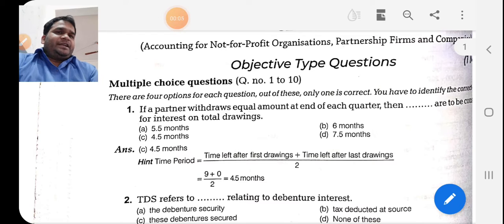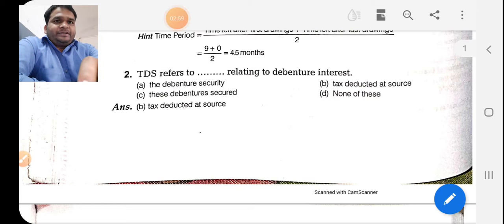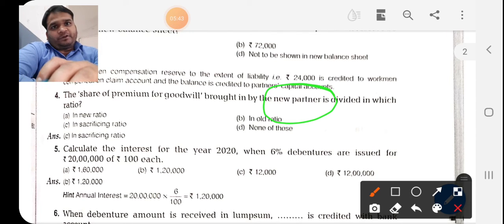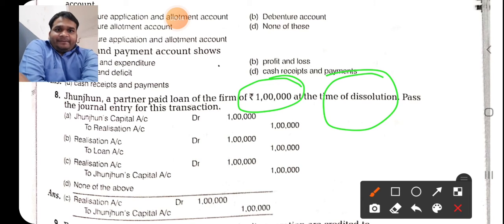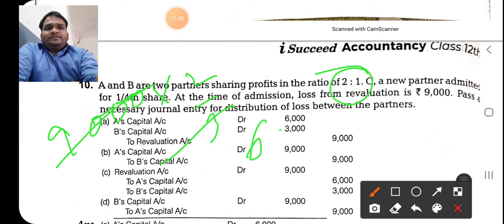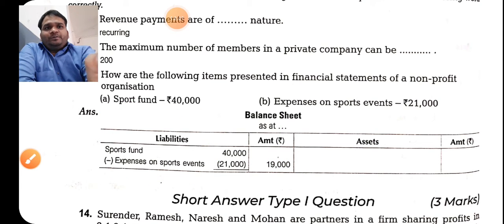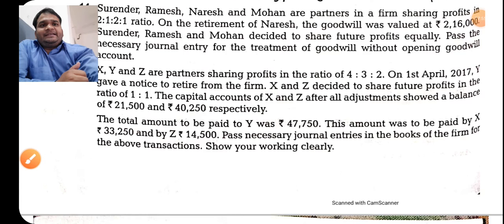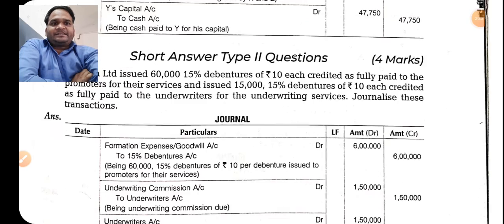ACCOUNTANCY Class12 importantquestion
importantquestion

CBSECLASS12ACCOUNTANCY